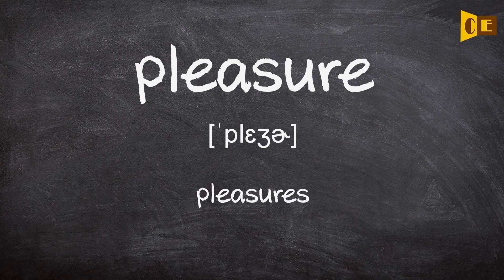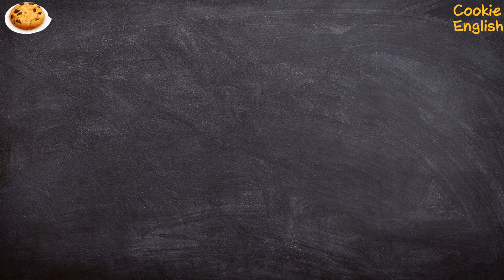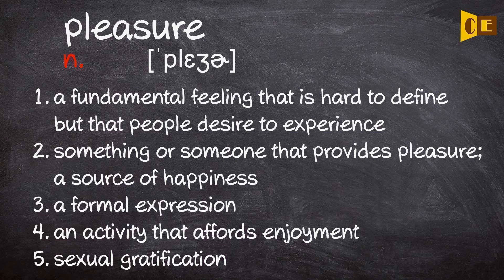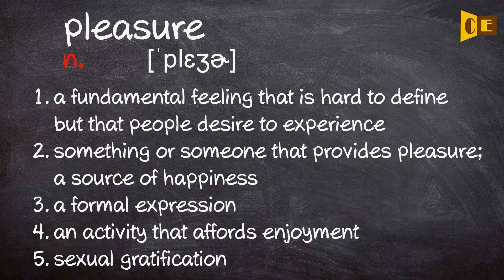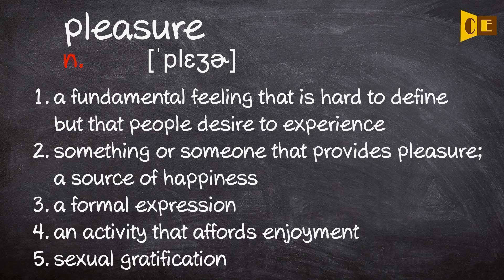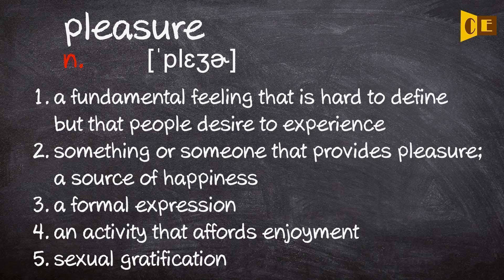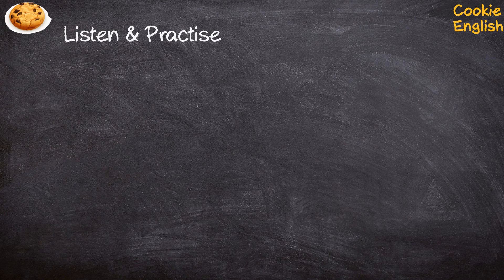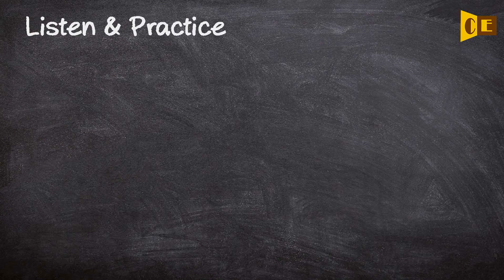Pleasure Pronunciation, Paraphrase, Listen & Practice